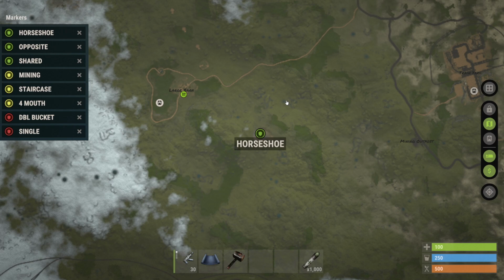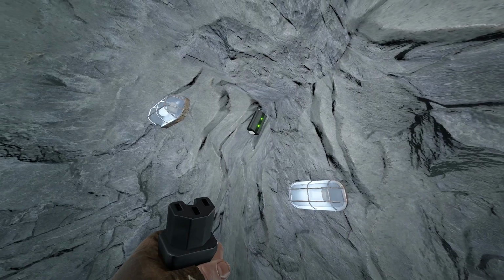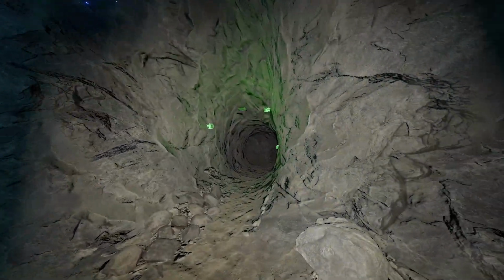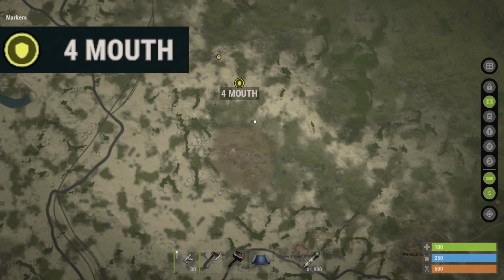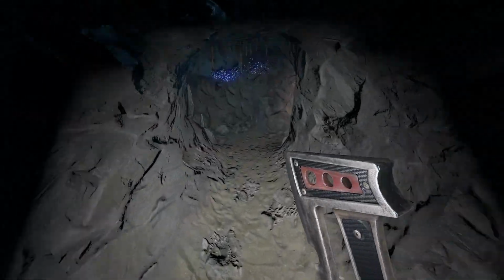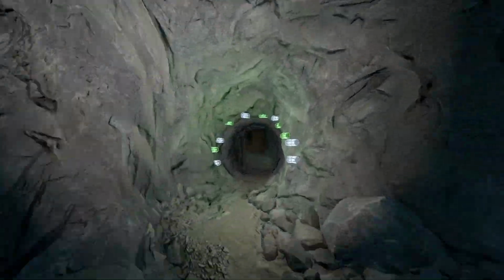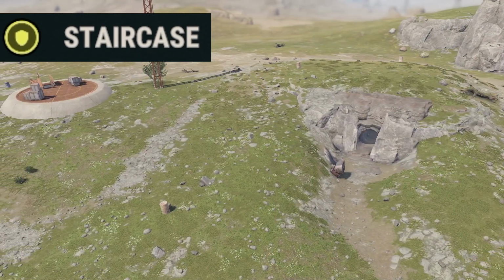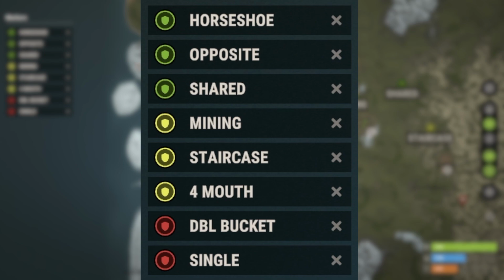FULL list of GOD cave locations (and how to find them)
In this video I will show you where to find all 5 god cave locations...

2:08 HORSESHOE: 1 (entrances), 2 (buildable areas), 0 (buckets)[0 square, 2 single, 0 god, 0 ceiling]
4:13 OPPOSITE: 2,3,2; [1,1,1,0]
5:26 SHARED: 3,3,2; [0,1,1,1]
7:16 MINING: 3,6,2; [3,1,1,1]
11:25 STAIRCASE/SEWER: 5,7,1; [5,1,1,0]
9:46  4 MOUTH: 4,7,2; [5,1,1,0]
3:26  DBL BUCKET: 1,2,2; [0,2,0,0]
1:16   SINGLE: 1,1,1; [0,1,0,0]

MY SERVERS!!! :) come play w/ me please...

Rust Academy 5X SERVERS:
connect 5xnobps.rustacademy.eu:28010
connect 5xnobps.rustacademy.us:28010

Rust Academy 10X SERVERS:
connect 10xau.rustacademy.net:28010
connect 10xnobps.rustacademy.eu:28010
connect 10xnobps.rustacademy.us:28010

Rust Academy 15X SERVERS:
connect 15xnobps.rustacademy.eu:28010
connect 15xnobps.rustacademy.us:28010

Rust Academy 1000X BATTLEFIELD SERVERS:
connect 1000x.rustacademy.eu:28010
connect 1000x.rustacademy.us:28010

1st Song: CATO
2nd Song: MADRID
3rd Song: DIVINE
4th Song: ENERGIES
5th Song: SECRET
6th Song: INJURIES
7th Song: SUMMERTIME
8th Song: WHITE SKY

(plumduck.net)